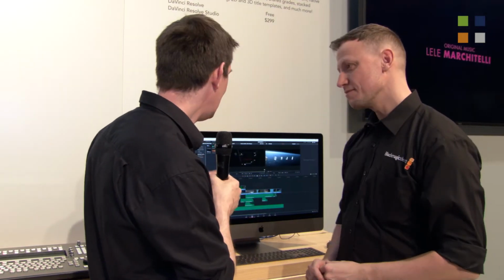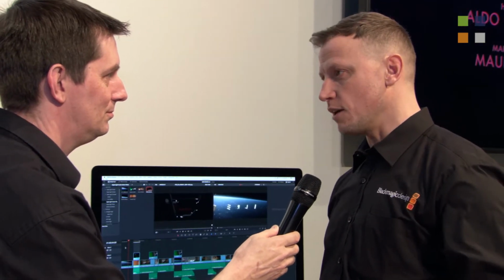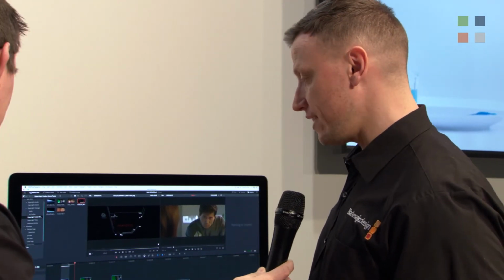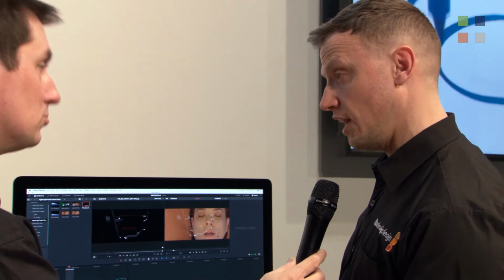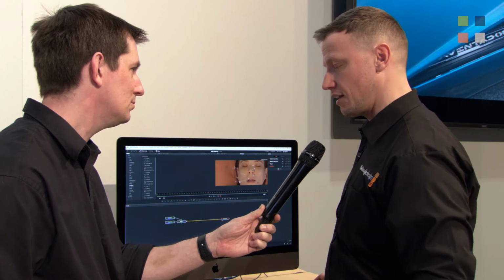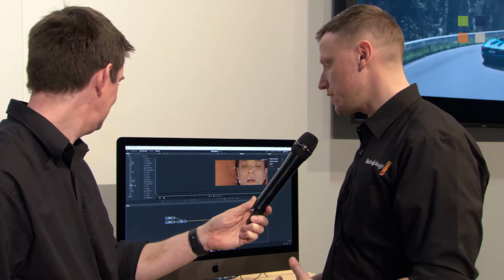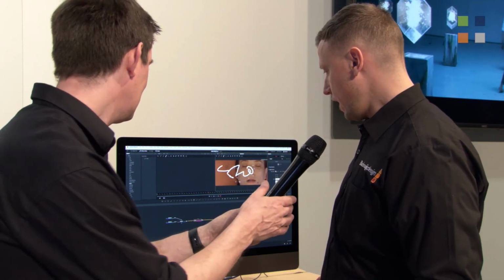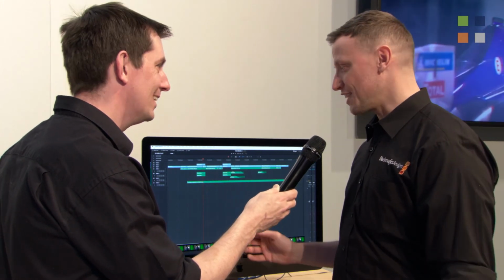Blackmagic Davinci Resolve 15 at NAB 2018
Stuart Ashton shows the latest version of DaVinci Resolve direct from NAB 2018 - Las Vegas